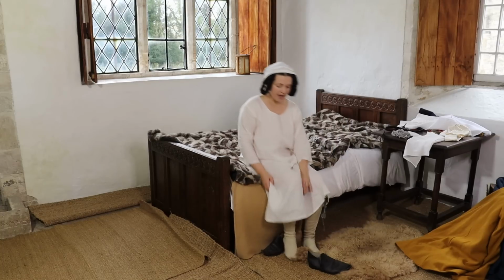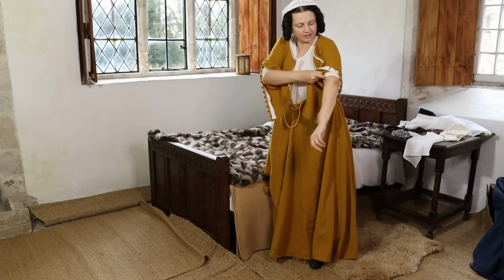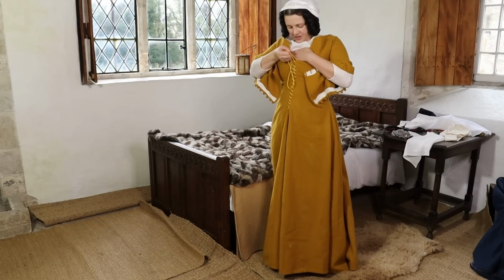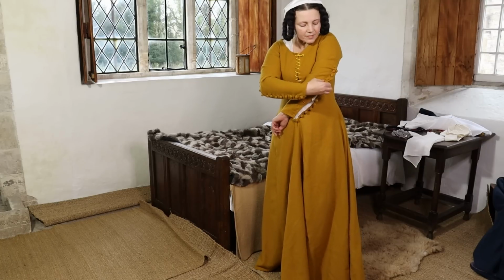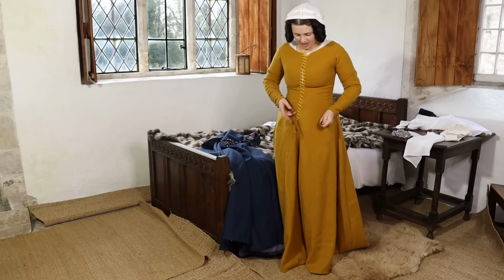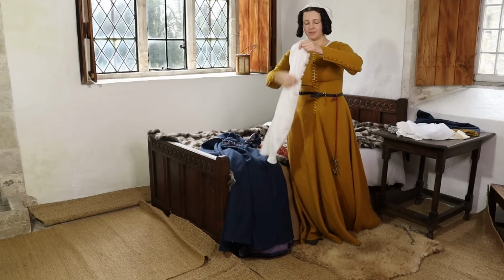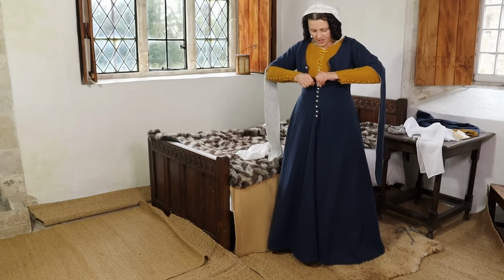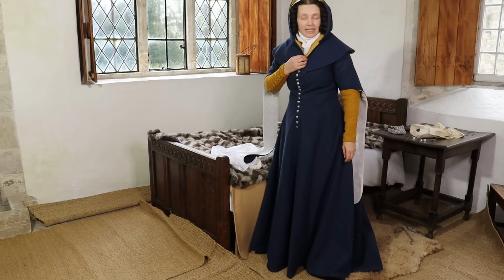Dressing up in the second half of the 14th century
Another one to the collection -- this time 14th century! enjoy!

Location
Wolverton hall, Landmark Trust,